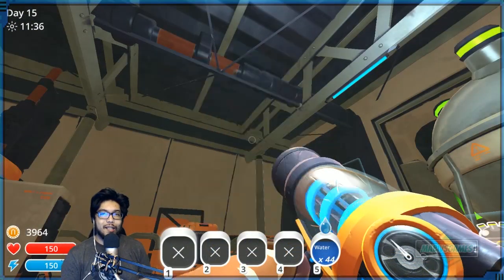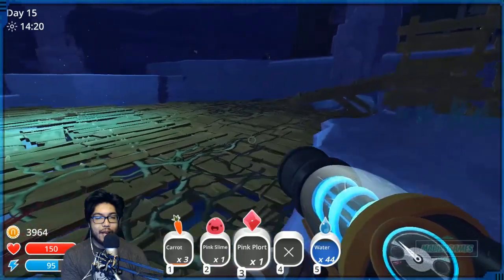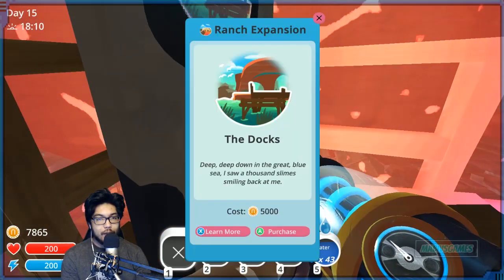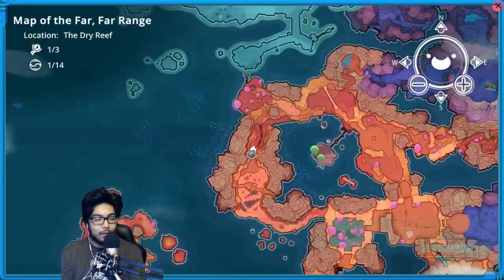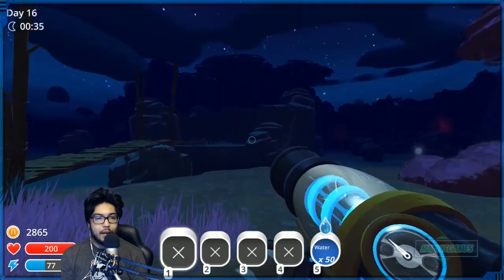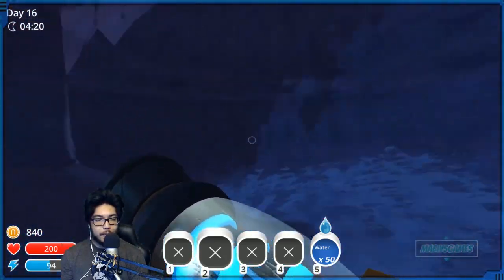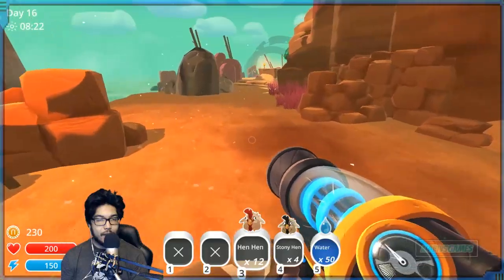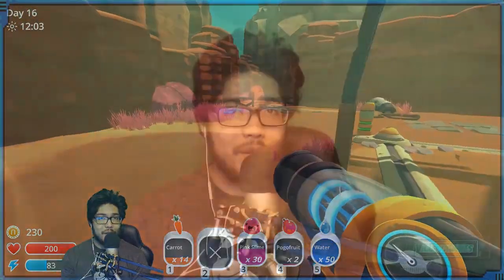SECRET ALIEN SLIME? | Slime Rancher | Episode 15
C..could it be?

You've been asking for a Slime Rancher Let's Play for a long time, guys! So here you go! Slime Rancher is finally out of Early Access and I'm excited to get this started! Check out this Slime Rancher gameplay / Slime Rancher review and let's farm some Slimes!!

Sounds great! Give me more details!